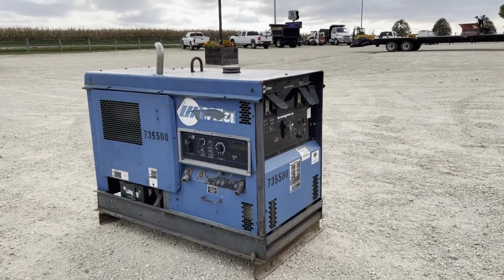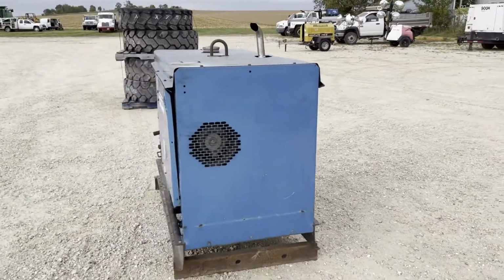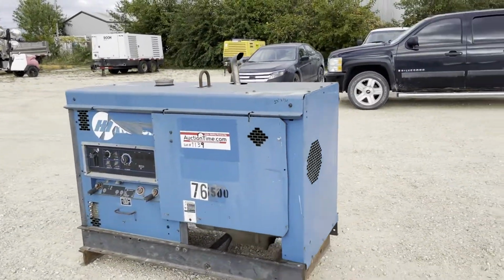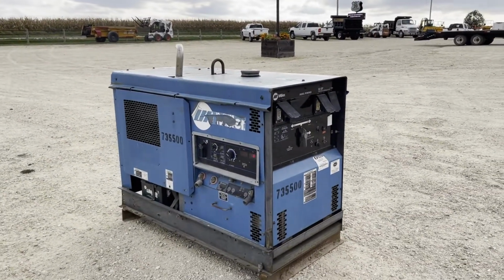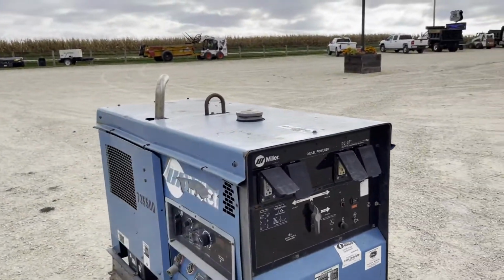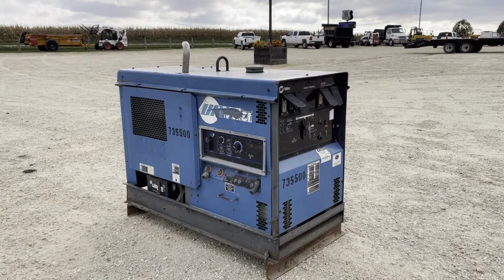MILLER DU-OP For Sale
Miller DU-OP Diesel Powered Welder/Generator that looks to be in good shape and starts right up! The unit is equipped with: 600 amp welding capacity, 5500 Watts of AC generator power, 2 people can be welding at the same time, Deutz diesel motor, and it's a good running machine. The welder/generator starts easy, runs smooth, and it seems to be in good condition. Call with any questions. FOB Manchester, Iowa.